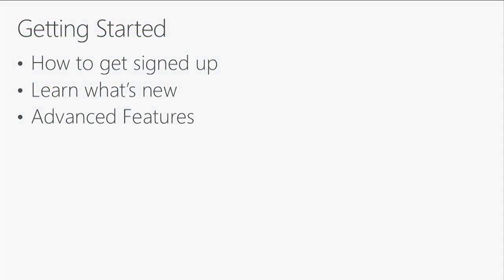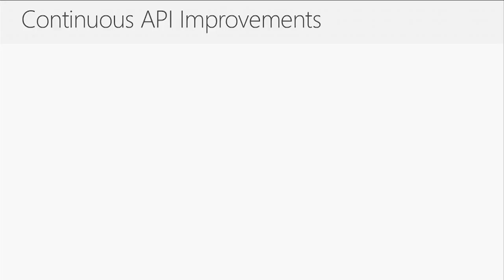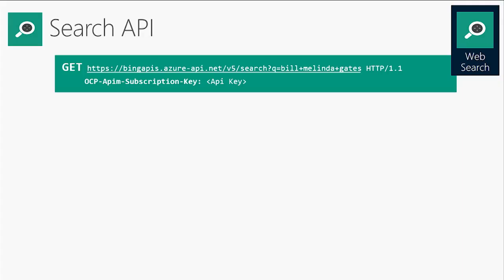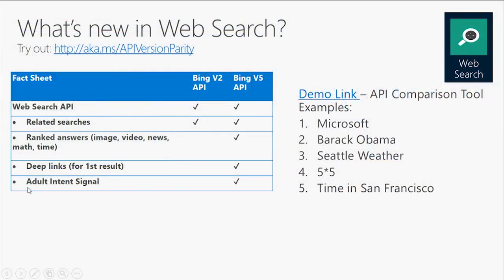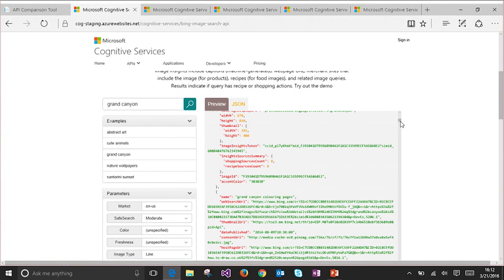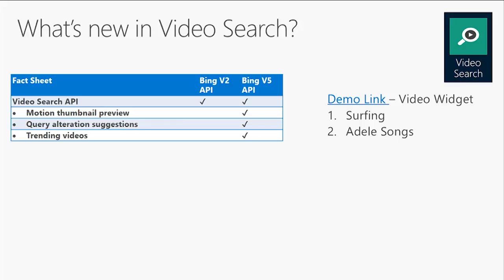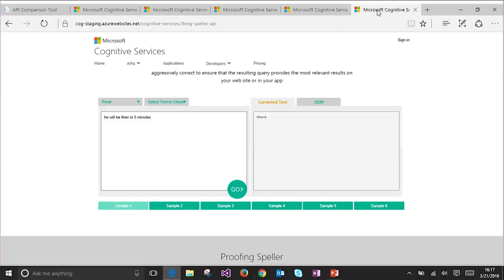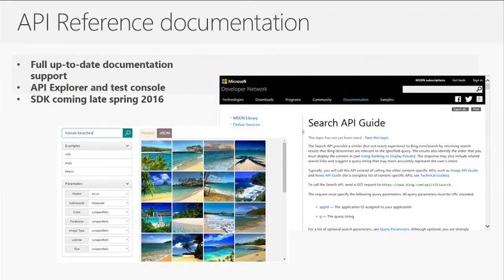Build 2016 What’s New with Bing APIs v5